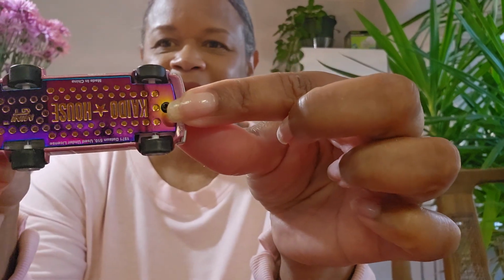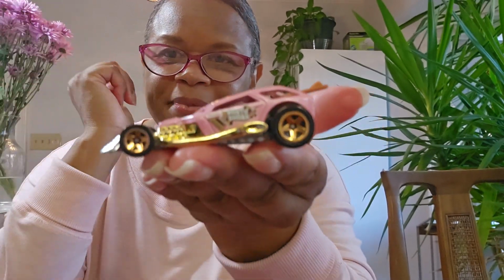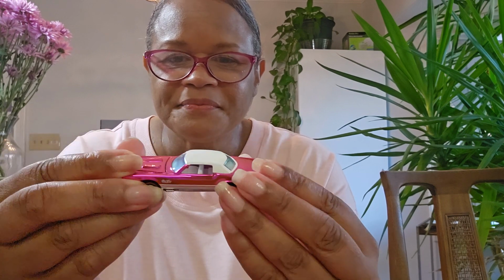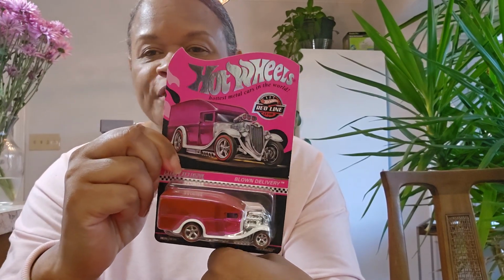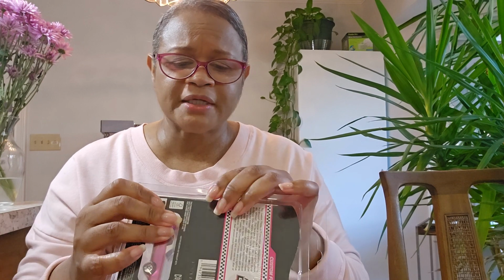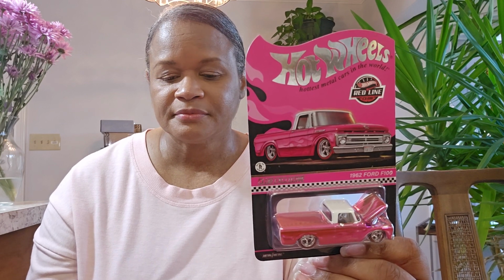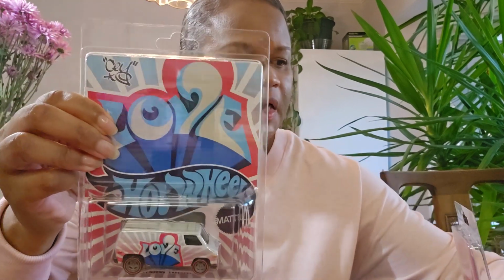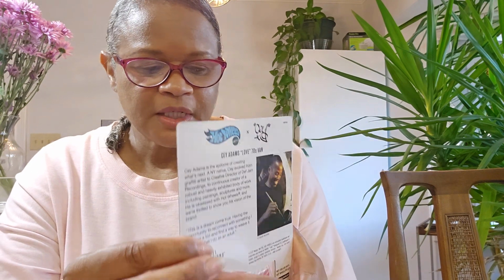Pink Edition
Channel Kickoff